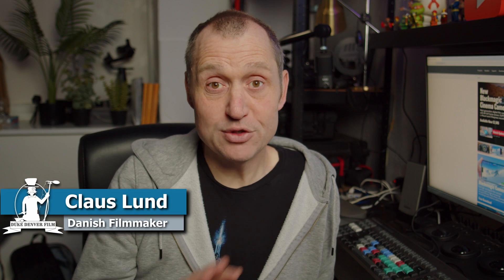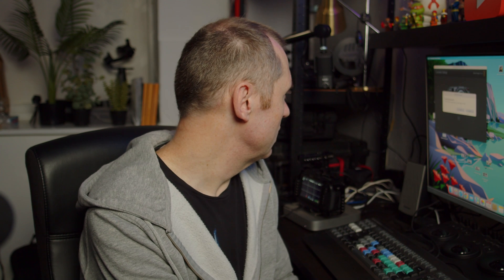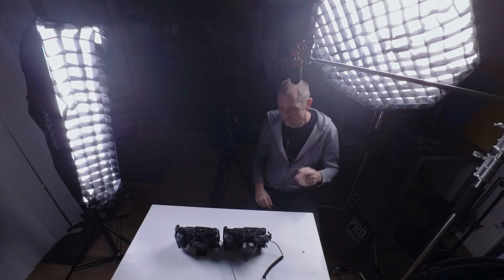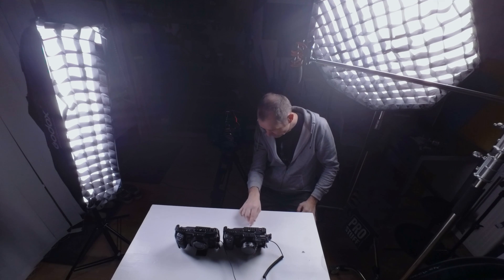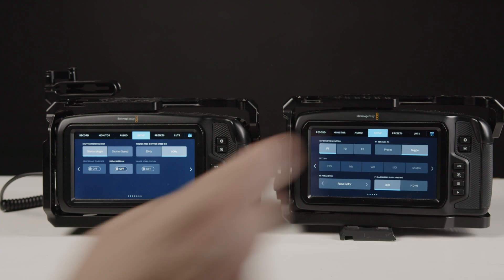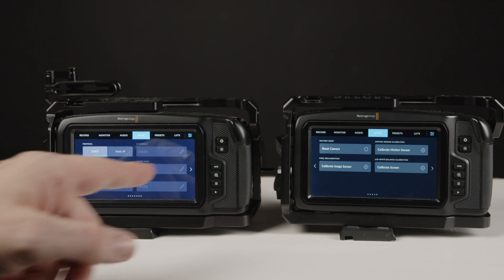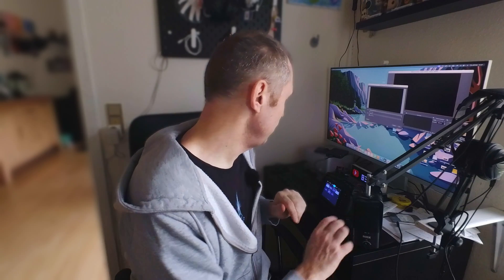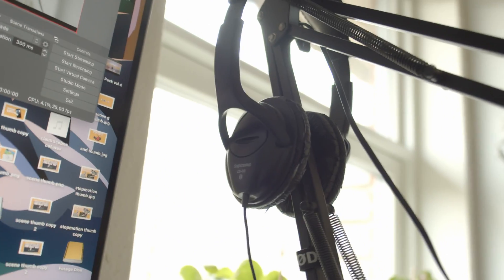Discover the BIGGEST Blackmagic Pocket Cinema Camera update ever released (update 8.6)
In this video, we dive into the exciting new features of the Blackmagic Pocket Cinema Camera 4K/6K Update 8.6! Join us as we explore the latest additions, demonstrate how they work.

00:00 - Intro
00:22 - What is new
01:50 - Things to remember
02:24 - The update before and after
06:05 - Delite clips in camera
06:52 - BMD Cloud in Camera
07:25 - Use camera as webcam